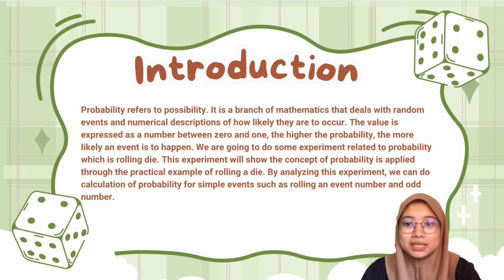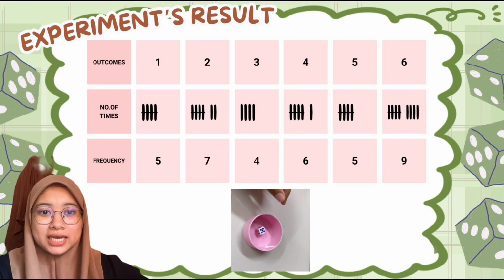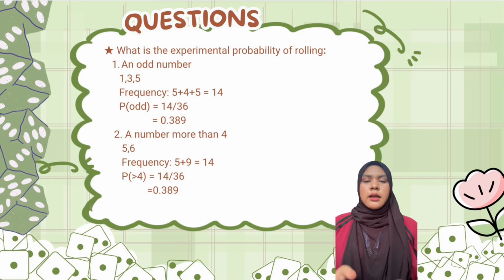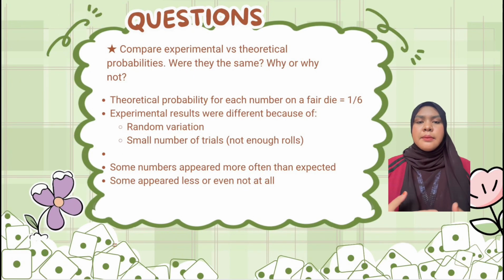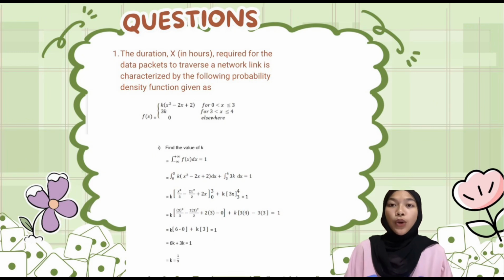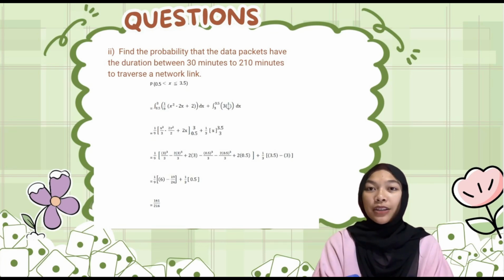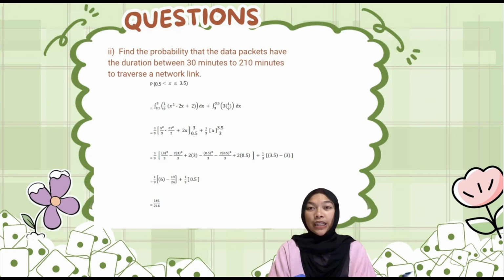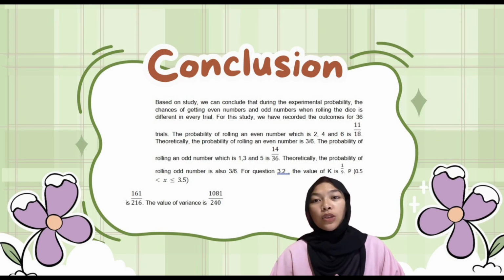STA150 | PROBABILITY AND STATISTIC | ROLLING A DICE